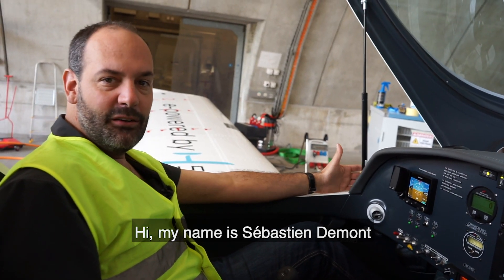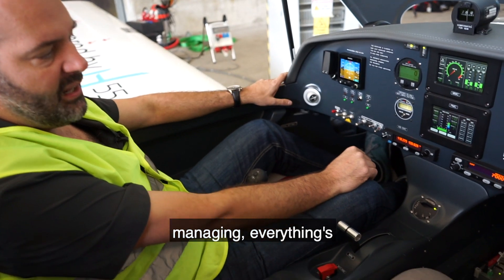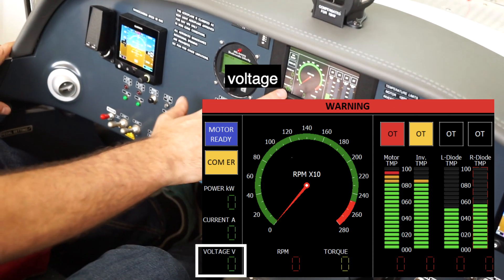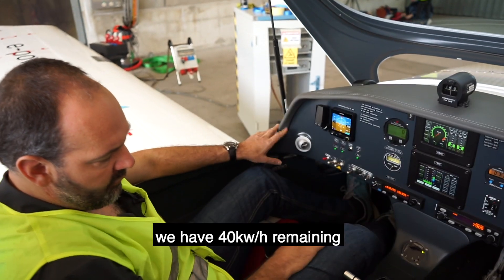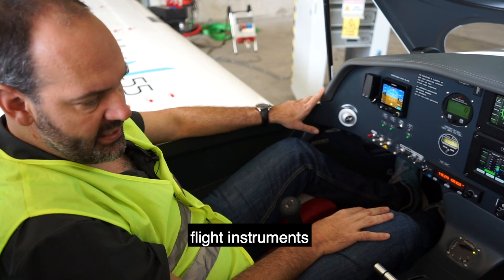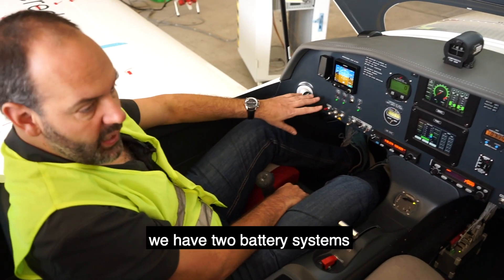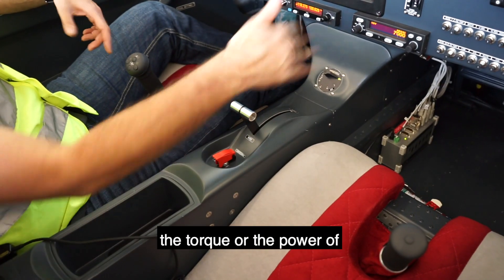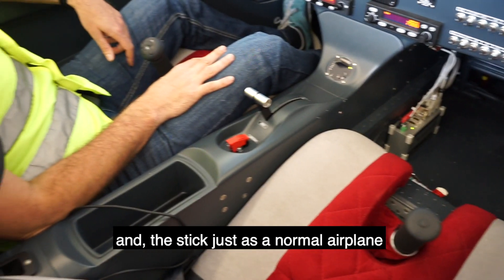H55 The Future of Electric Aviation - Ep011 Plane tour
Let's know more about this BRM AERO electric - part 1.
In between all the tests we had to do, our co-founder & CTO Sebastien Demont took the time to take us on a little plane tour.
Can you spot the differences with a normal airplane of this category? :)